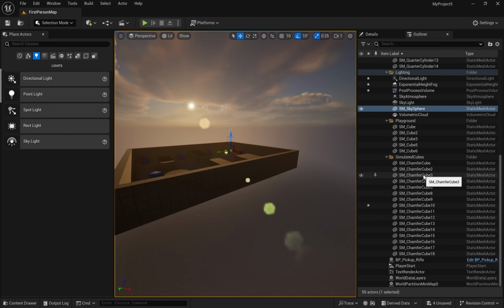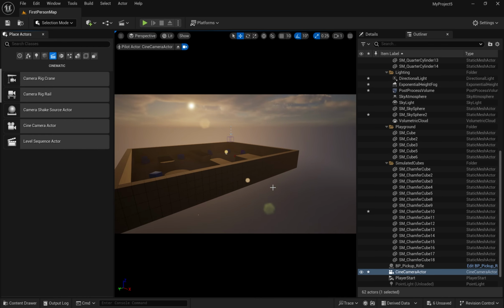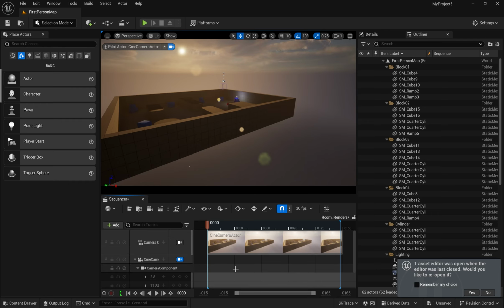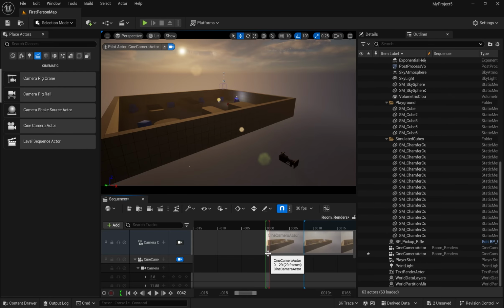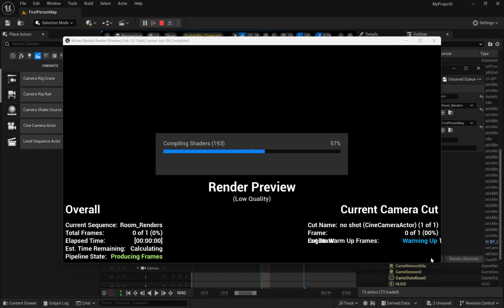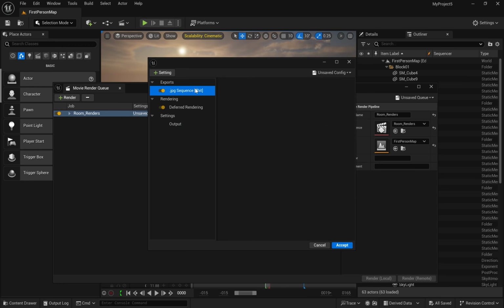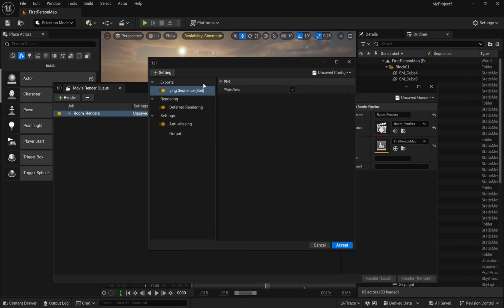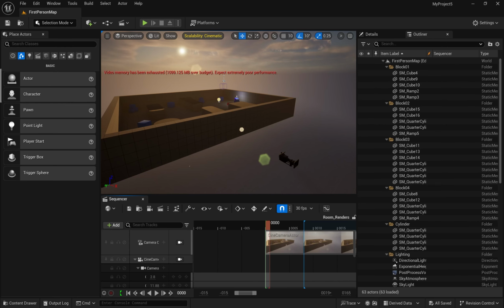Setting up a Camera and Rendering in Unreal Engine 5